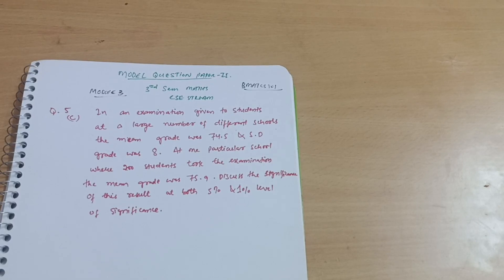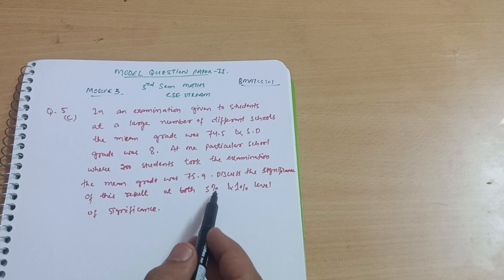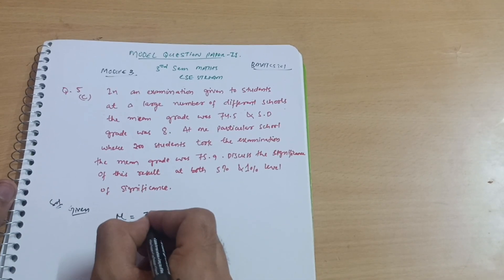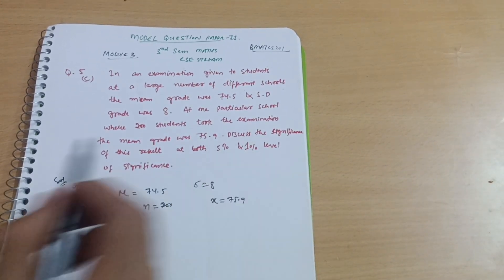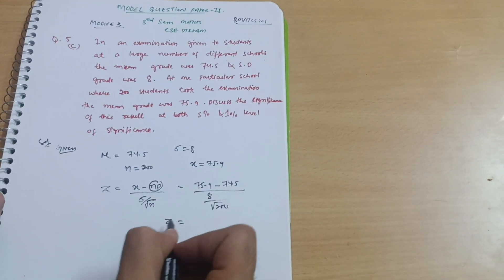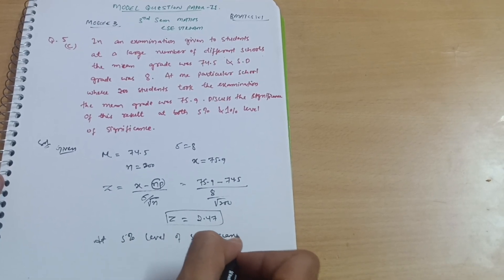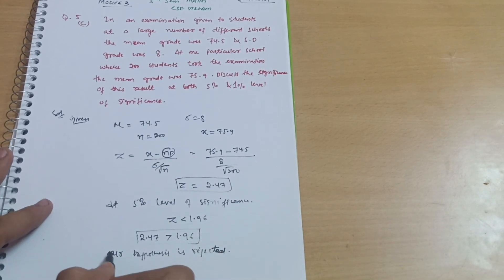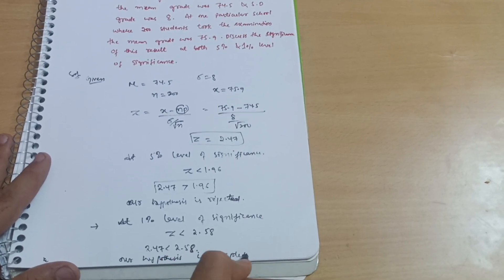BMATCS301 MODULE 3 | Solved Model Question Paper Q.No.5(c) 📝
BMATCS301 MODULE 3 | Solved Model Question Paper Q.No.5(c) 📝mohsinali14

Your Queries,
In an examination given to students at a large number of different schools the mean grade was 74.5 and S.D grade was 8. At one particular school where 200 students took the examination the mean grade was 75.9. Discuss the significance of this result at both 5% and 1% level of significance.

Bmatecs301
bcs301
bmatcs301 module 3
BMATCS301 MODULE 3
level of significance
hypothesis
3rd sem mathematics vtu for cse branch
3rd sem vtu maths cse stream
3rd sem mathematics vtu model question papers
3rd sem mathematics for cse and allied branches
vtu
mohsin ali sir